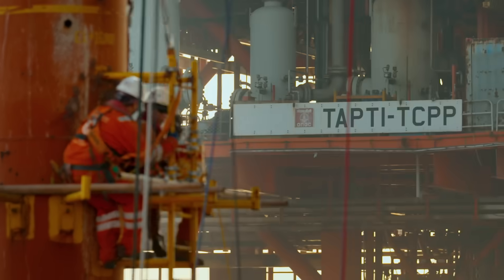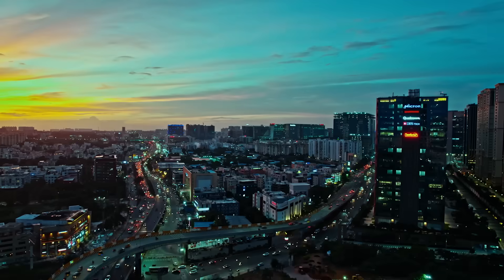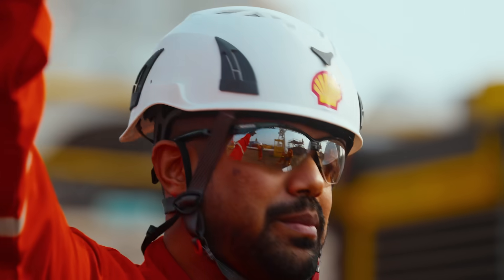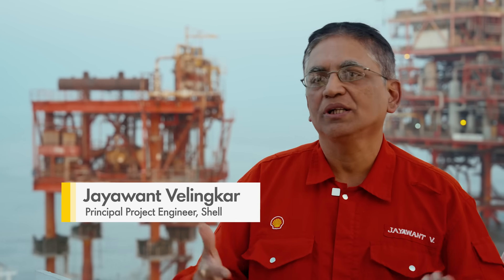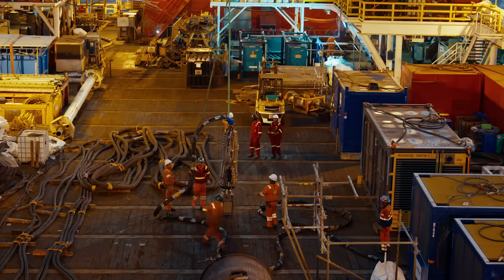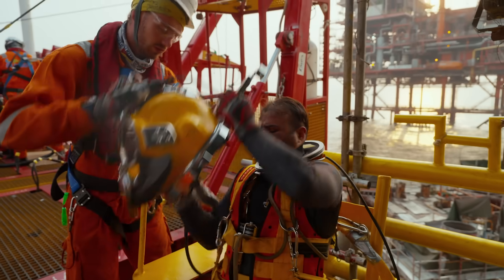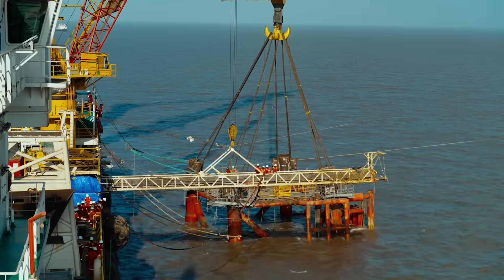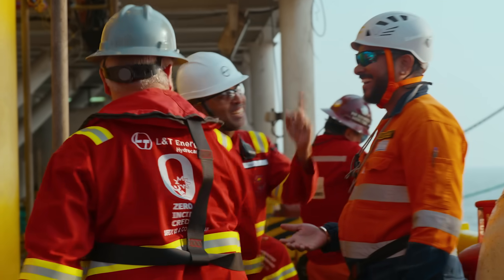India's First Offshore Decommissioning | Tapti Fields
This milestone involved:

✅ Safe removal of 5 wellhead platforms
✅ Decommissioning of infield pipelines
✅ Plugging and abandonment of 38 wells

This achievement reflects outstanding collaboration with government regulators and industry peers, and was delivered with the highest safety and environmental standards.

Welcome to our official YouTube channel. Here you’ll find videos on energy projects, jobs and careers and motorsports.